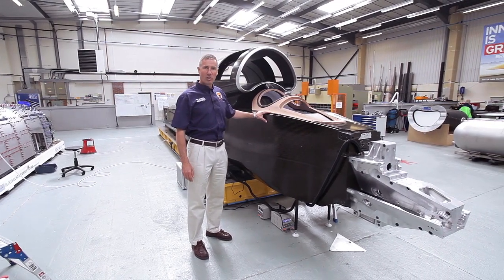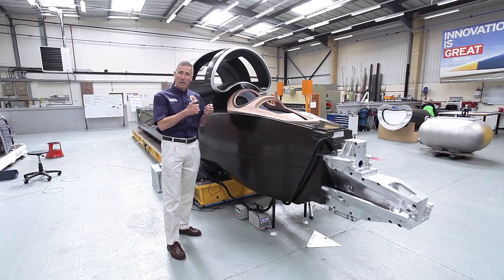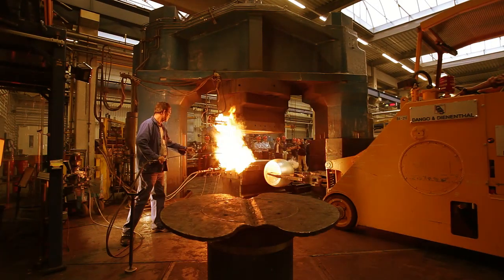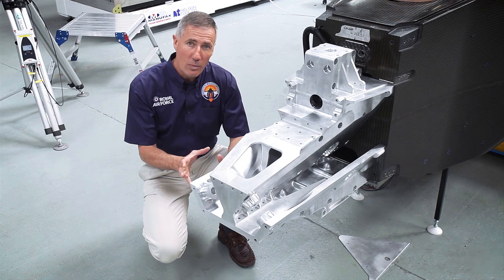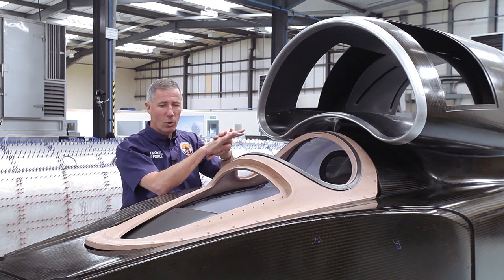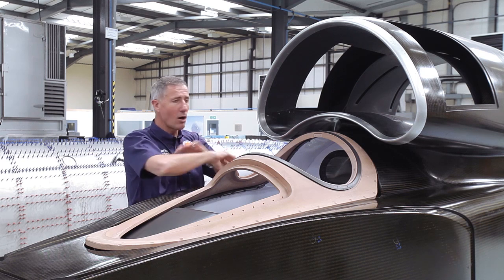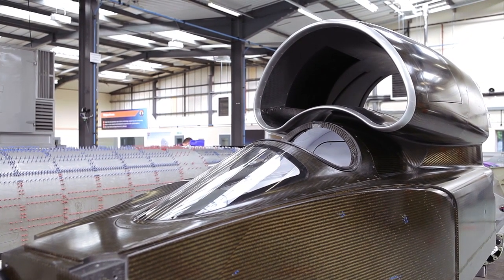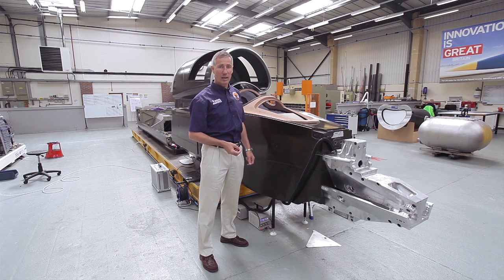Andy Green's 1,000mph Office Revealed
BLOODHOUND Dirver Andy Green takes you on a tour of the cockpit.

The state-of-the-art carbon fibre monocoque has been tailored to the needs of driver Andy Green and will be his supersonic office during record attempts in the South African desert in 2015 and 2016.